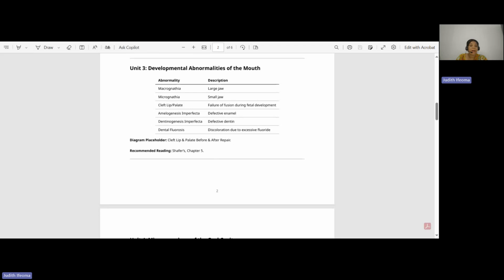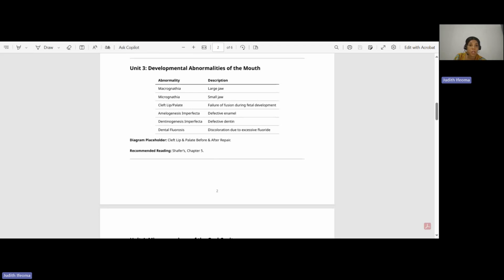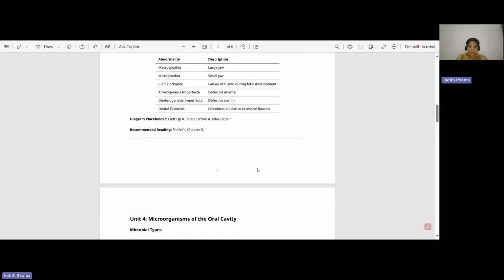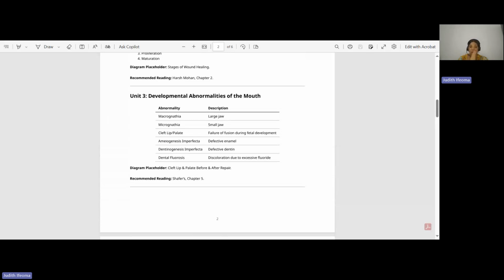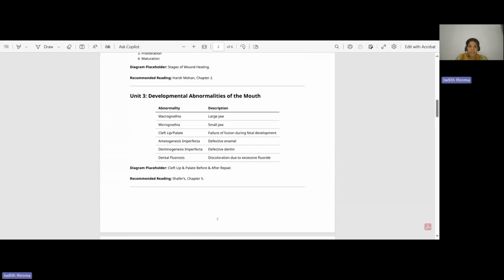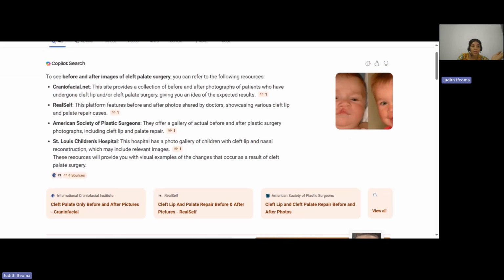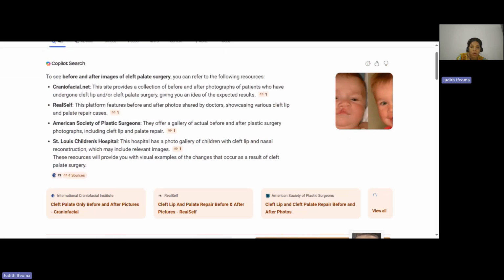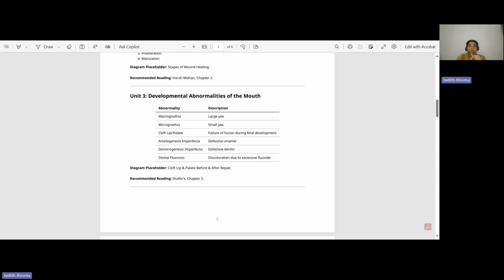UNIT 3 DEVELOPMENTAL ABNORMALITIES OF THE MOUTH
This video covers common developmental abnormalities such as cleft lip/palate, amelogenesis and dentinogenesis imperfecta, and fluorosis. Understand their causes and implications in oral health.

Recommended Reading: Shafer’s Oral Pathology (Ch.5)

🎓 Ideal for students of dental anatomy and clinical case discussion.